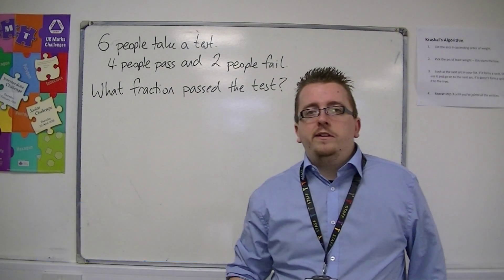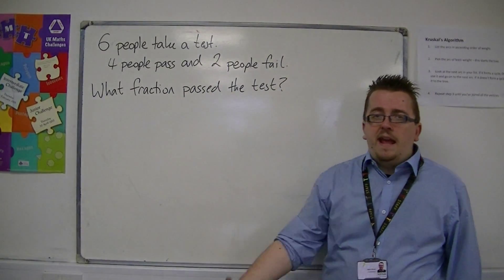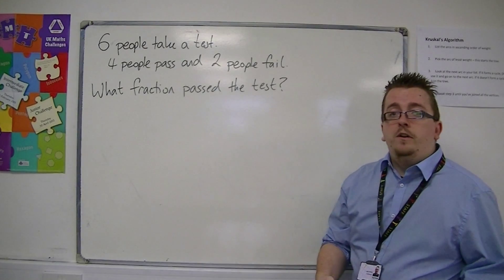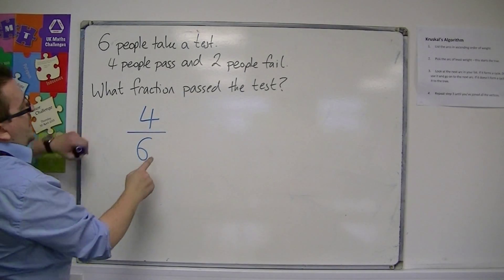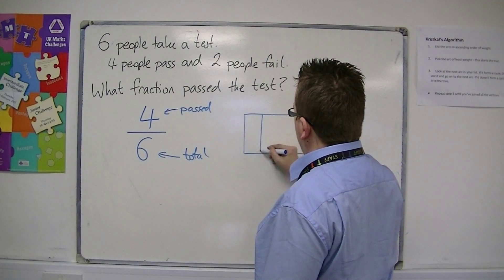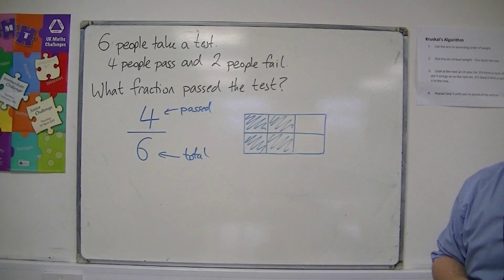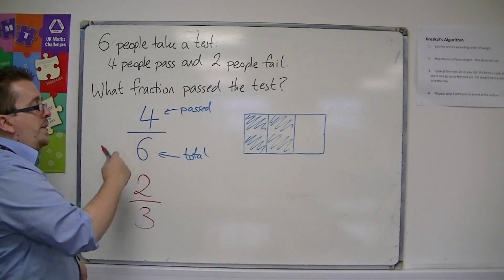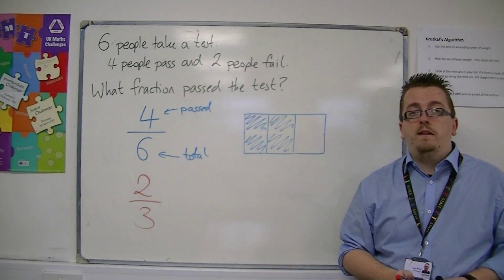GCSE Maths from Scratch 3.01 Introducing Fractions